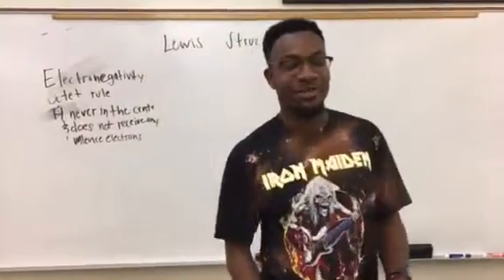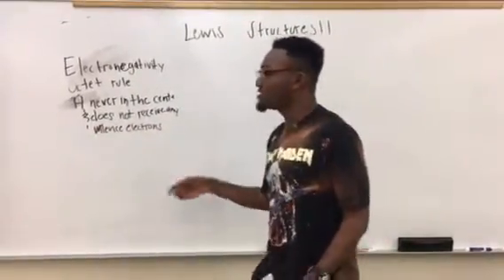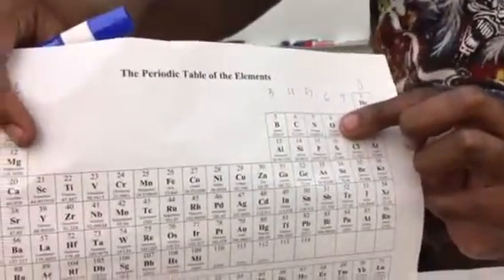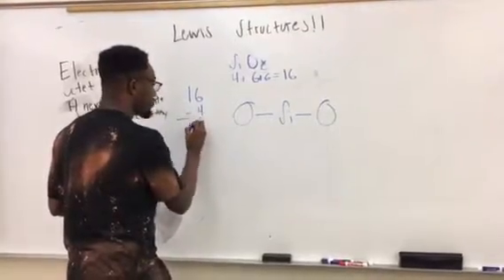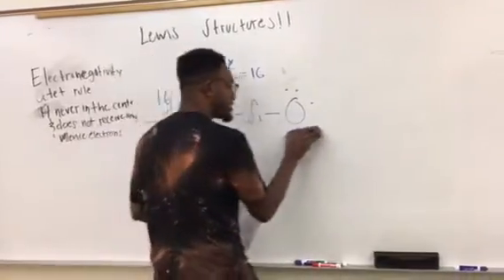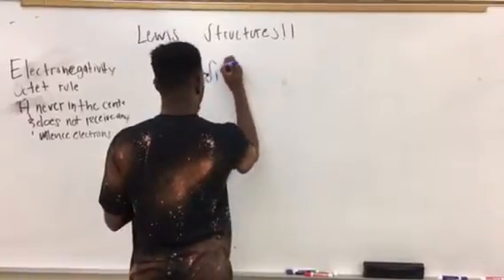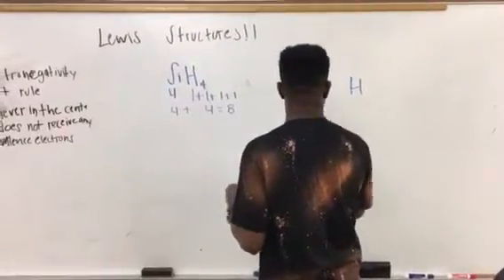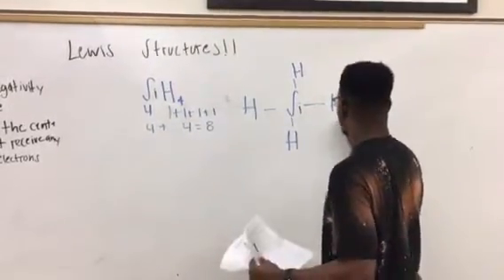Learning Lewis Structures